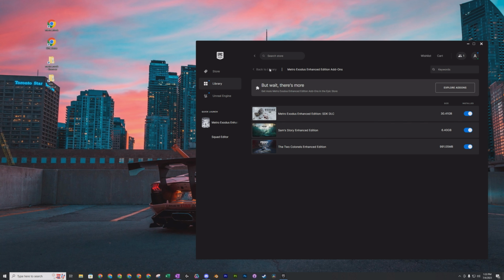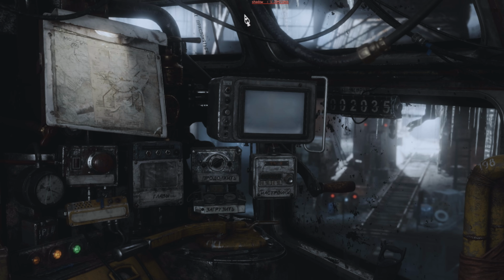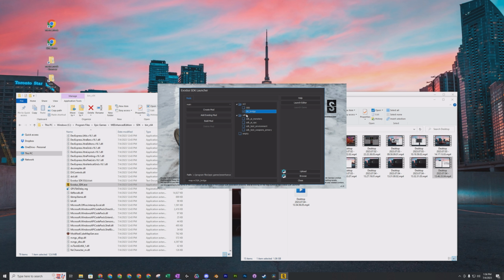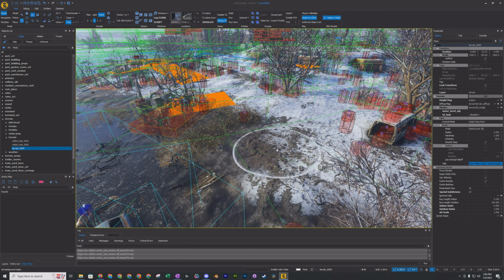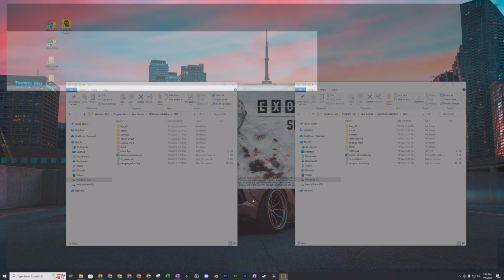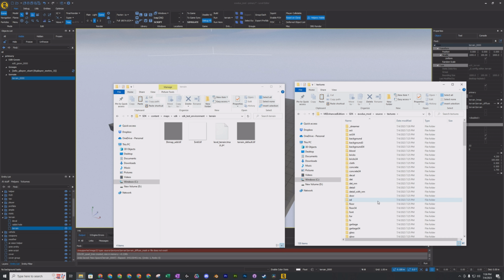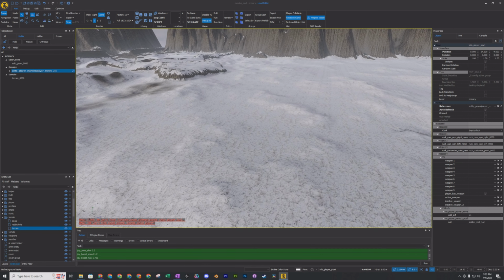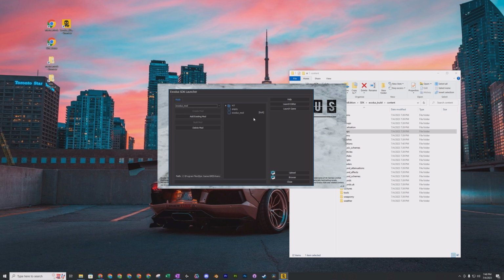METRO EXODUS: SDK TUTORIAL (Mod Creation/Playing Mods)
With Metro Exodus now having the SDK being released which allows mod support. I felt like creating a tutorial with all the stuff I have learned so far in hopes of helping anyway else down the path of wanting to learn the SDK.

Timecodes:
00:00 - How to get SDK
2:40 - How to get Mods
4:00 - How to play mods
11:40 - Navigate SDK
12:30 - Reviewing an existing map
24:50 - Creating a new mod
29:00 - Adding terrain in new mod
38:40 - Testing player model
40:00 - How to create objects
44:30 - How to build mod created
47:00 - Questions